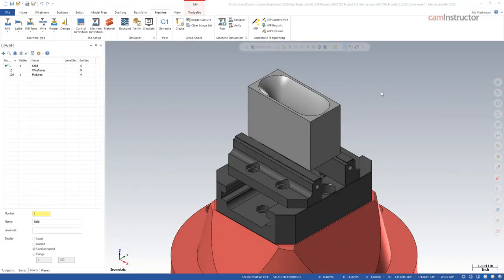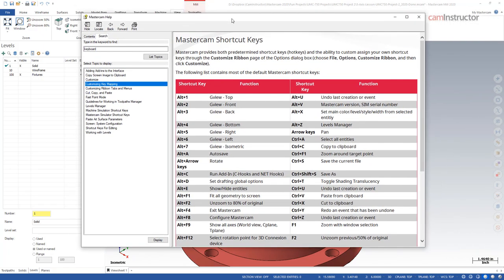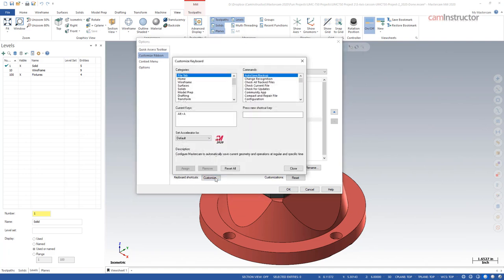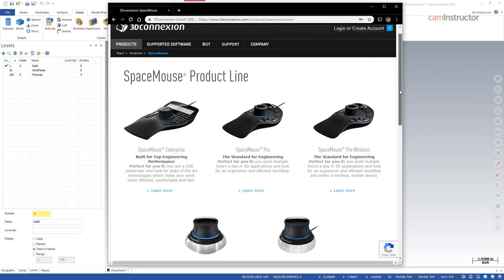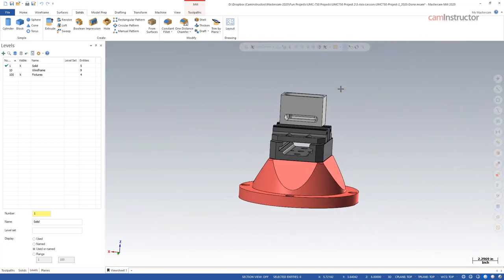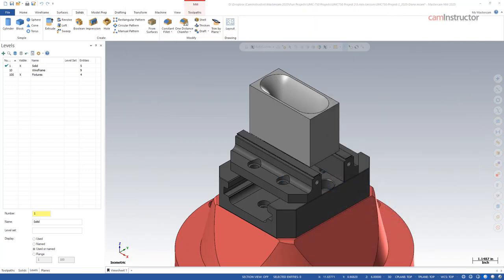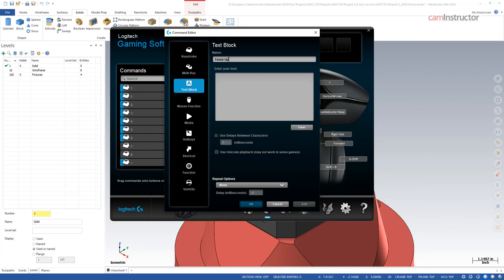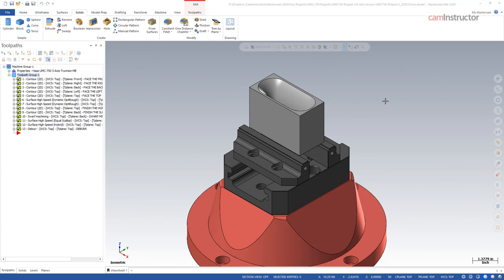Working Faster in Mastercam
Once you get a handle on how to program in Mastercam, you are probably going to want to start programming faster so you can get more done. Here are a couple things to look at that will certainly make you more productive in Mastercam.

1. Keyboard Shortcuts. Keyboard shortcuts are when you use a combination of keyboard keys clicked together to execute a command in Mastercam. For example, switching to a Top View in the graphics area. Using your mouse, you could right click and then move to the Top icon in the right click menu. You could use the menu bar at the top by clicking on the View tab and then moving over to the Top icon. Using a Keyboard shortcut, you would click ALT+1. Keep in mind you don't have to click them at the same time, you would click and hold ALT and then press the number 1. Your mouse is not required to move at all for this as you are using your free hand. Mastercam has a lot of predefined keyboard shortcuts and you can also define your own.

2. 3D Mouse. A 3D mouse is a peripheral tool for controlling three-dimensional objects. This allows users to use more natural movements in manipulating three-dimensional objects on a screen. When comparing to your typical mouse, the control provided by a 3D mouse is a night and day difference in Mastercam. Typically, a 3D mouse is used in conjunction with a normal mouse and is used in the off hand. This really helps with accurate view manipulation especially when clicking on surfaces or faces on complex forms for toolpaths.

3. Programmable Mouse. Speaking of mice, the main mouse that you use can also help speed up your workflow. When buying a mouse, look for one that has programmable buttons. The mouse I use is referred to as a MMO gaming mouse and it has an extra 12 buttons (plus shift functions of those buttons) which can all be programmed. What do you program them for? Refer back to item #1, keyboard shortcuts! You can also program in text or trigger programs etc etc. This is useful for not only Mastercam but in your other work, like emails, excel etc.

These 3 are just a few things in a long list of things you can do in Mastercam to help speed up your workflow. Keep an eye out for a part 2 where we explore some other options.

0:00 Intro
0:20 Keyboard Shortcuts in Mastercam
3:35 SpaceMouse
6:00 MMO Mouse